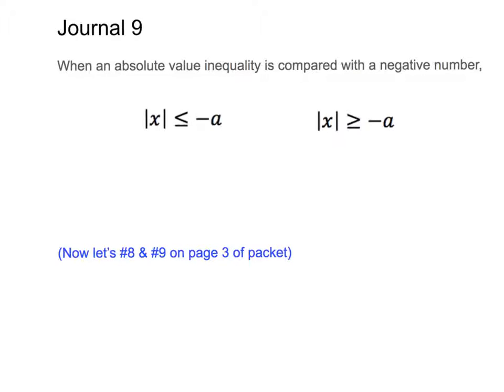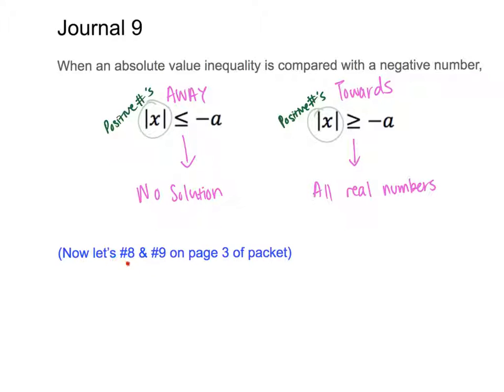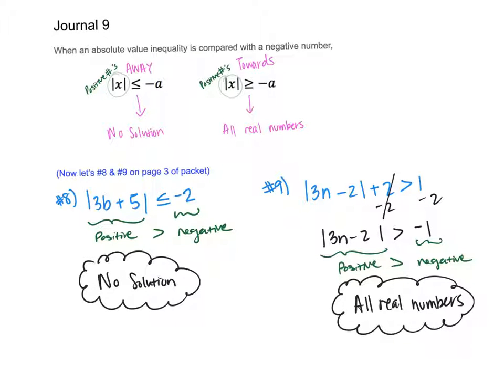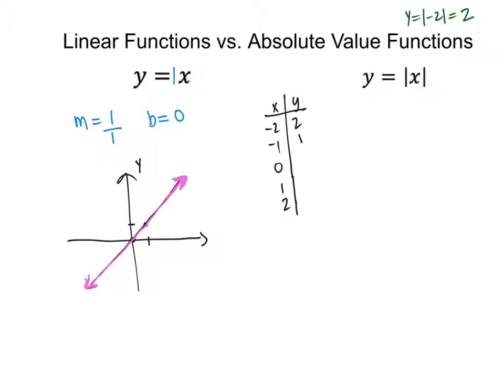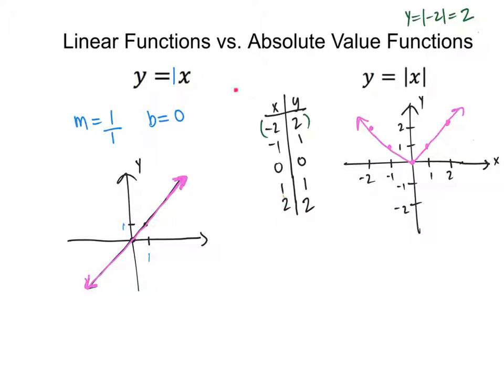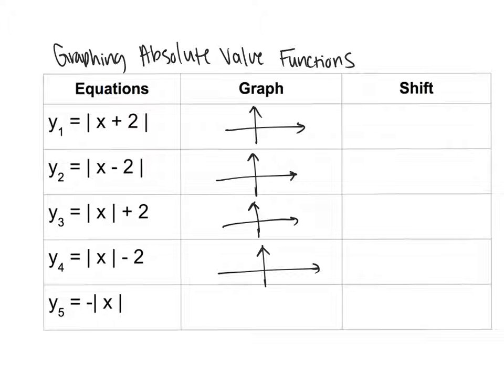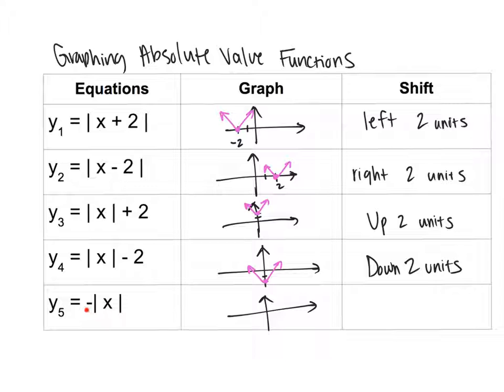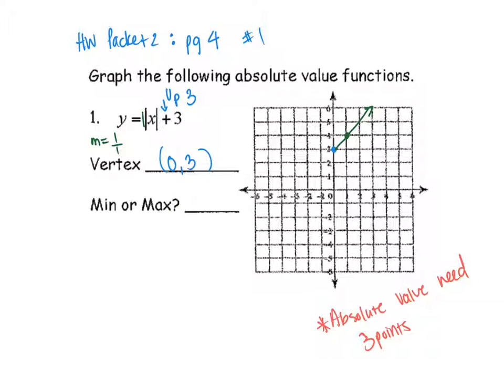Graphing Absolute Value Functions (Journal 9)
Journal 9:

In this video, students learn how to graph absolute value functions.